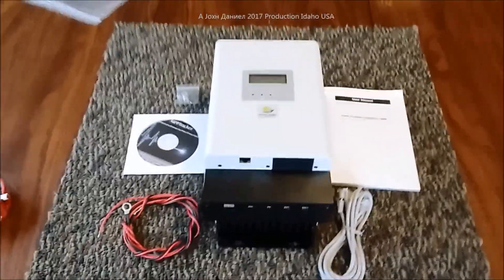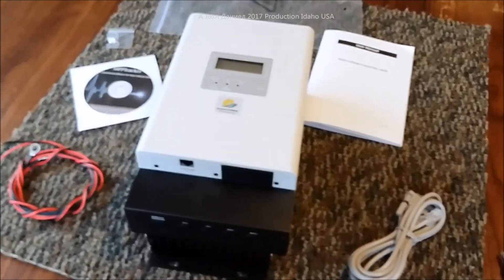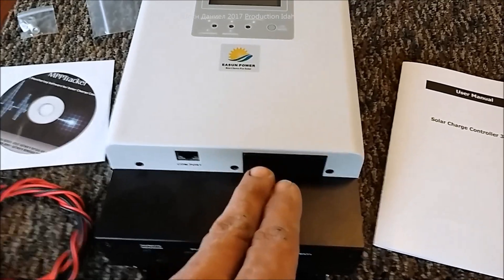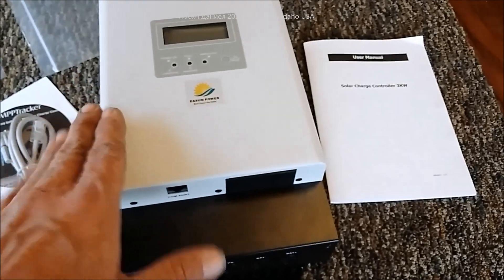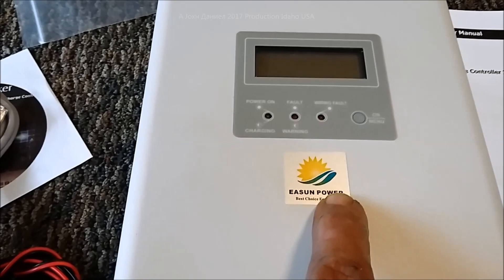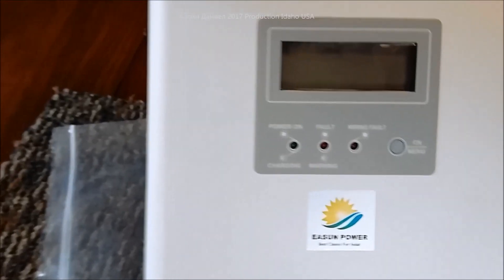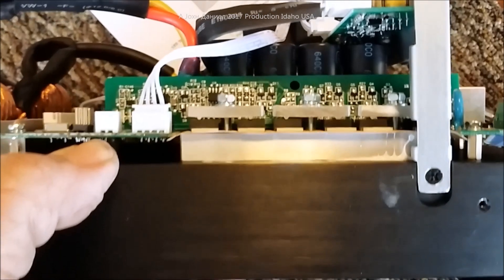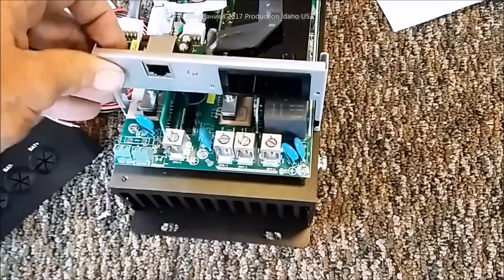60 Amp MPPT SOLAR CHARGE CONTROLLER PCM60X Opened Up INFO BELOW VID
UPDATED 2022 MODELS - MOST sold as MPPT are fakes, These are REAL!! Factory Shipped. Best Wind Turbine for this controller , Best Solar for it You can use a 12/24+ to 115 volt turbine output to charge 12,24,48 volt battery bank from this MPPT as long as the charge is not over the ratings. *LEARN FROM MY EXPERIENCE - If Your foolish and order ANYTHING shipped from Missouri, Please don't complain to me or on my videos*.
UPDATED FOR MY SOLAR AND WIND POWER FOLLOWERS!
**BEST SOLAR BATTERIES - DEKA SOLAR / Duracell B-903-L16 that actually last a real 10 years. AMERICAN Made by East Penn, sold by Batteries+ as Duracell for less Order online, pick up for 10% cheaper.
**Things used in other videos, & SEE Ali-EXPRESS DIRECT my insider deals, Open Parts Sourcing for my videos is & my share link to Ali Express
Newest DC watt Meter for charging and tracking power

See my video on this tough 3000 watt inverter/charger , optional cheaper good 2000 watt pure sine is and its worth using. I don't recommend many inverter brands unless they use Fairchild semiconductors in them.

BELOW IS TESTED AND PROVEN BEST LIST!
1 Most Accurate Rated AMERICAN DESIGNED Wind Turbine
2 By Thermodyne a Durable and Affordable MADE IN CALIFORNIA USA Wind Turbine Kit
3 Longest Lasting GERMAN Designed

I will add more as I test